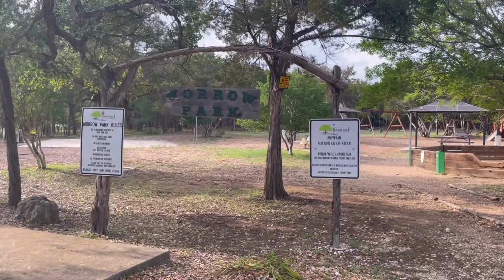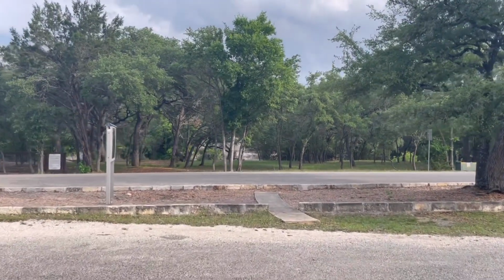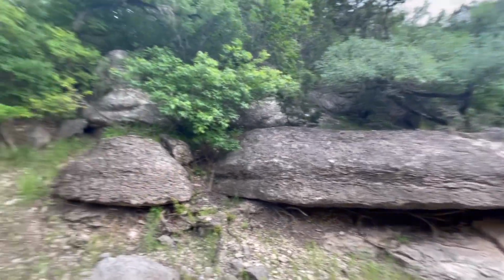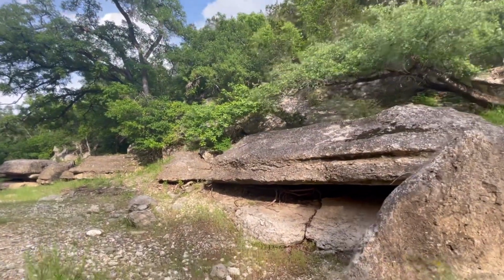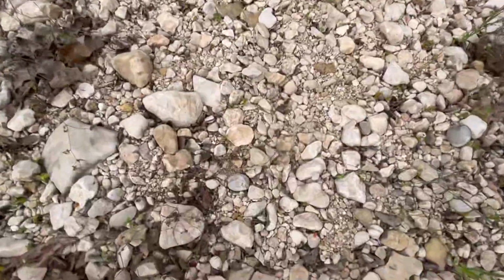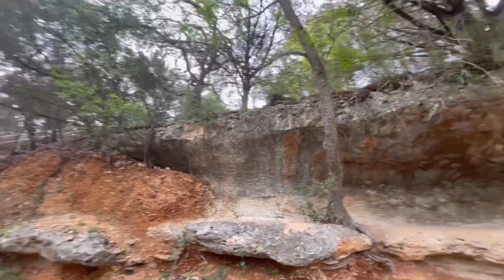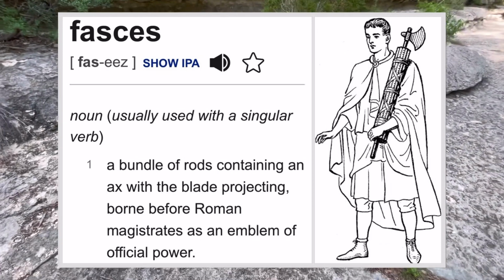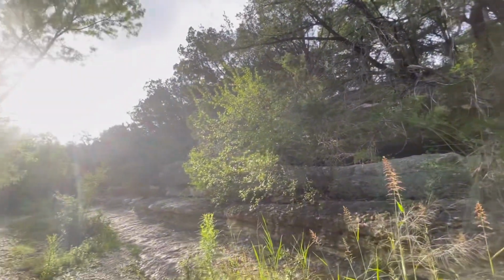Melted Texas | Episode Four - Part One | Jacob’s Well in Wimberley, TX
On a crisp, afternoon in April ‘23, The Rock Shaman takes you to the next scene of the melt; Jacob’s Well in Wimberley, TX. As usual, the unsuspecting public has been fed tall tale upon tall tale regarding the origins of this place and have somehow missed wholly the fact that this is just more glaring proof of Old World tech and engineered water filtration and disbursement in plain sight! Strap in! Danny Ram goes in hard but with tough, measured love to shake you out of your matrix induced slumber!

This is Melted Texas!
Welcome to the Tribe!

The featured track is "Soul Rebel Sinner" by Forever Town from the album, "Players and Dealers."
Music and Merch are all available at Rock Eternal Studio Official.